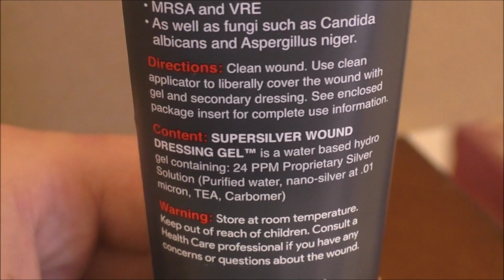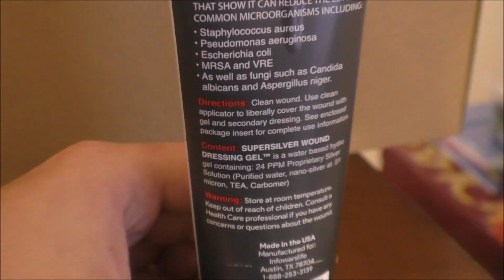Super Silver Wound Gel